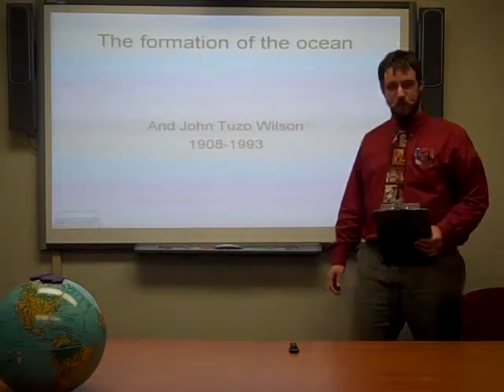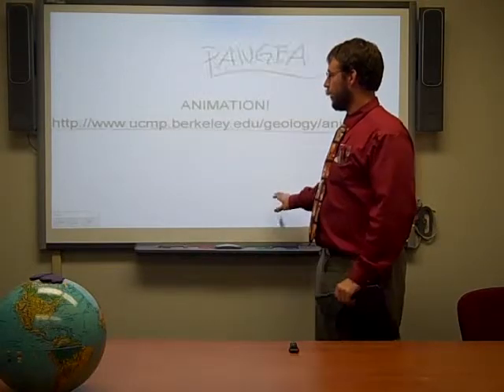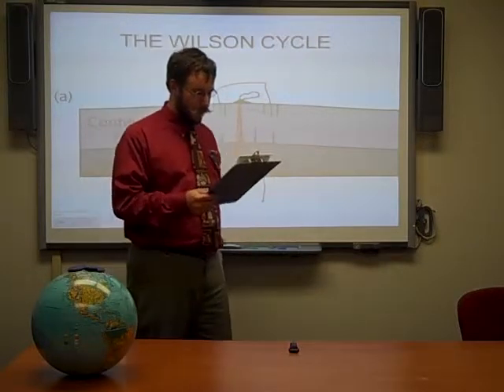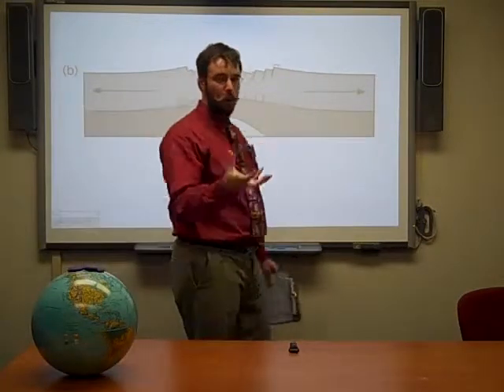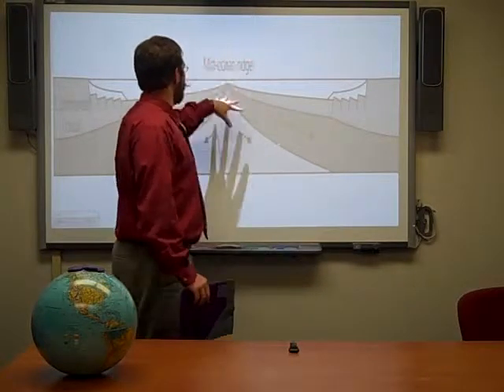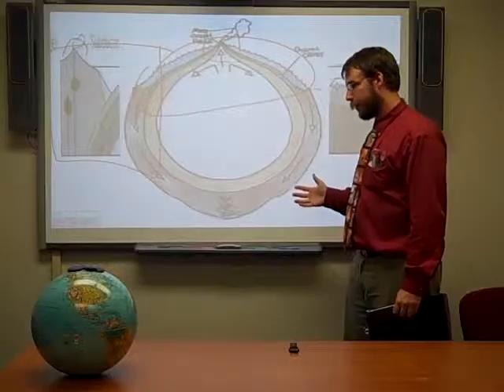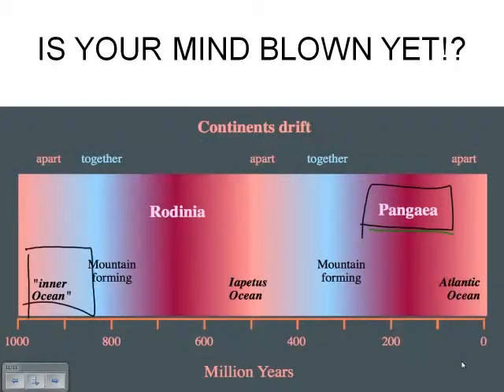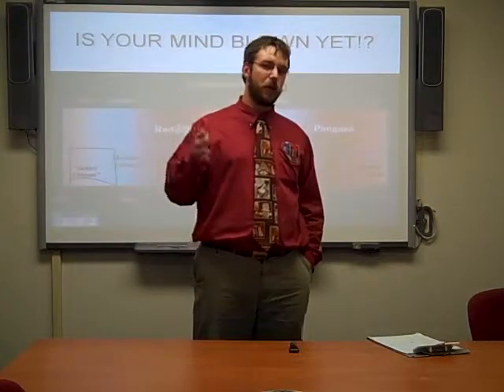Oceanography flipclass 9 2 2013 Wilson Cycle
(Sorry, the annotation did not work)